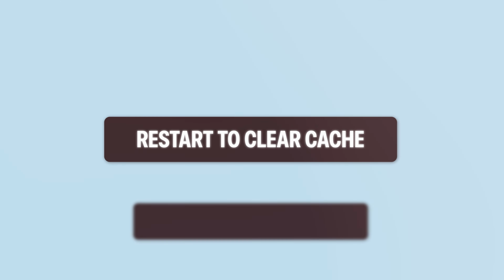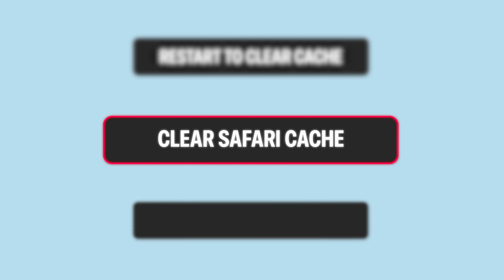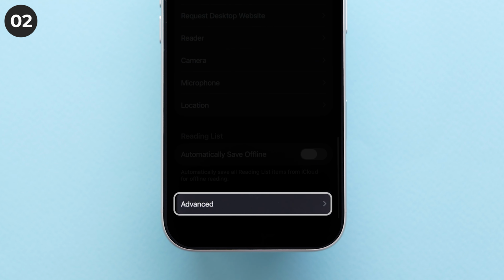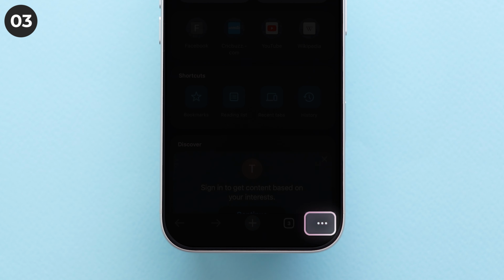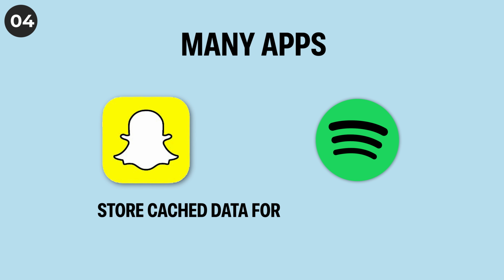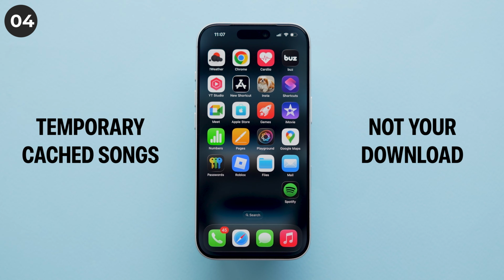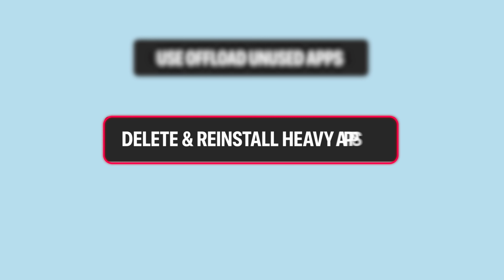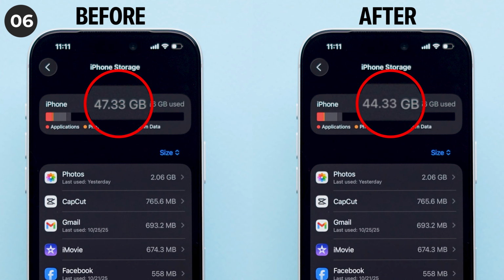FREE Up Space on Your iPhone by Clearing CACHE Now!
Is your iPhone storage always full? Do you want to free up space without deleting your favorite photos, apps, or videos? Clearing the cache on your iPhone can be a game-changer. In this video, we'll show you how to quickly and easily clear the cache on your iPhone, freeing up valuable storage space and improving your device's performance. By following our simple steps, you can remove temporary files, cookies, and other data that's taking up space on your iPhone. Say goodbye to the "storage almost full" warning and hello to a faster, more efficient iPhone. Watch now and learn how to clear cache on your iPhone today!